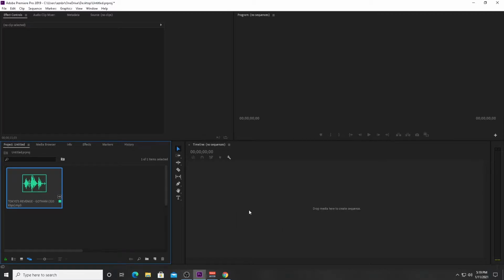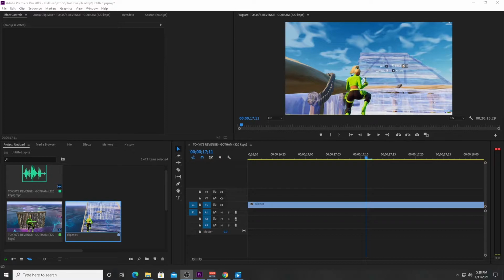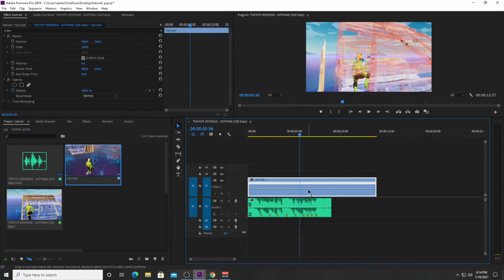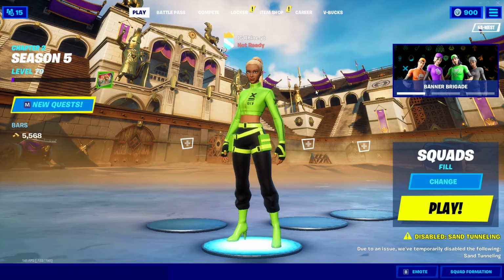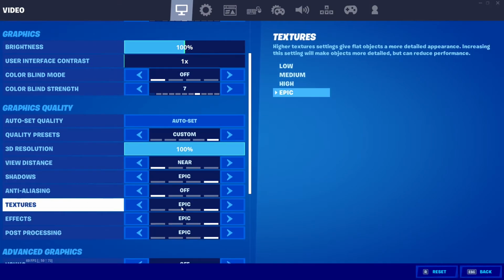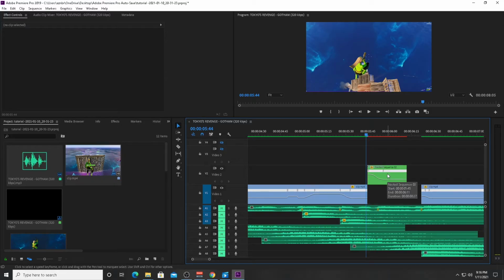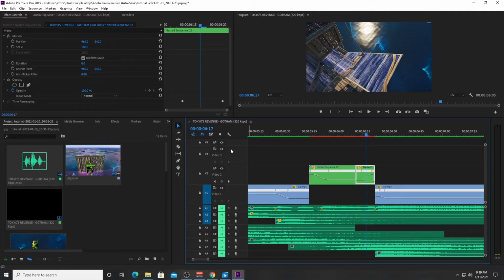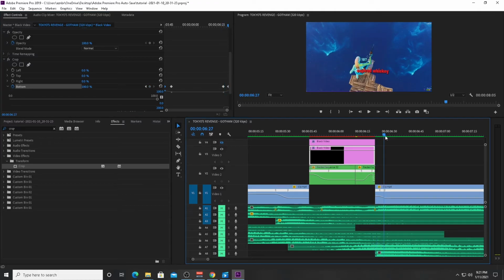How to Edit INSANSE Fortnite Montages Like Flea and Milliam 2021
Hey gamers! I hope you guys enjoyed this video, and yes before I get hate this was meant to be a basic tutorial, for beginners out there that want to edit insane fortnite montages like Flea and Miliam but do not know where to start. In this video we talk about how we can record clips, cinematics, clip syncing, sound effects and many more!